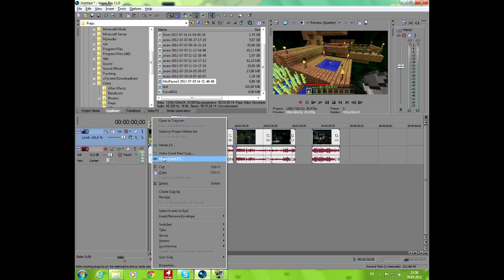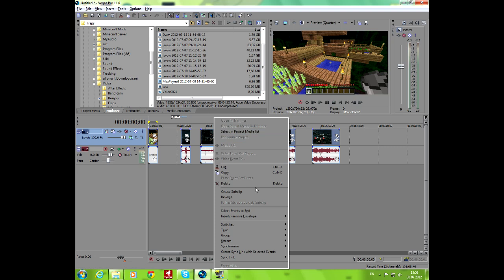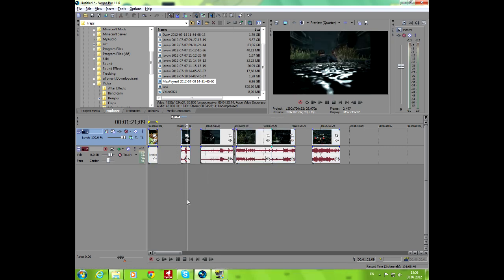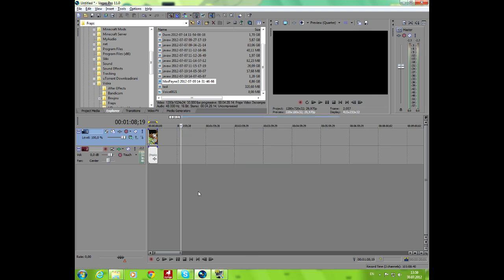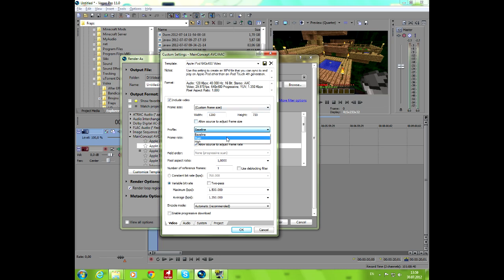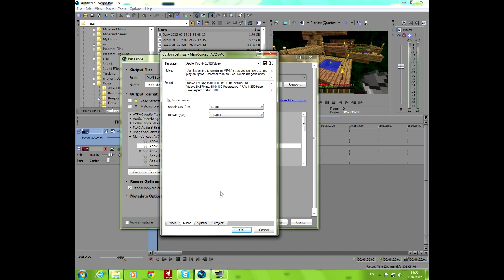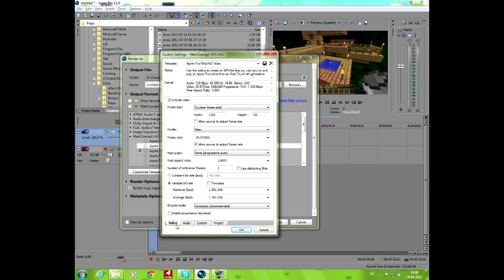Sony Vegas BEST Render Settings No Quality Loss SMALLEST FILE YOU CAN GET (For Fraps Too)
NOTE: THIS VIDEO IS MOST FOR THE USERS THAT HAVE SLOW INTERNET, IF YOU HAVE FAST, YOU CAN STILL USE IT BUT JUST KNOW THAT THIS WILL TAKE A BIT OF A TIME WHILE RENDERING!

This video was rendered using the 2 pass no cuda setting in this video!

Bye!

-TheDMarkProductions!

widescreen call of duty fps 1st diamond "custom map" mod lets play playthrough walkthrough commentary gameplay gp4f2008respawn gp4f2008 "how to" new machinima respawn hd multiplayer custom "video game" gaming tutorial howto weapons update "walkthrough part" guide original "call of duty 10" "call of duty real life" "modern warfare 4" "rage quit" wool "pre release" prerelease "cry of fear" horror thedmarkproductions